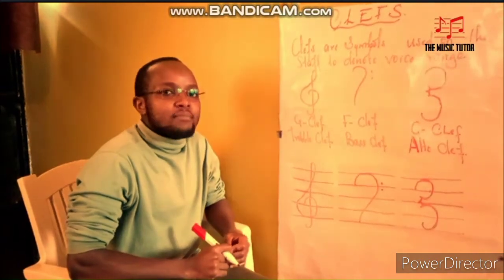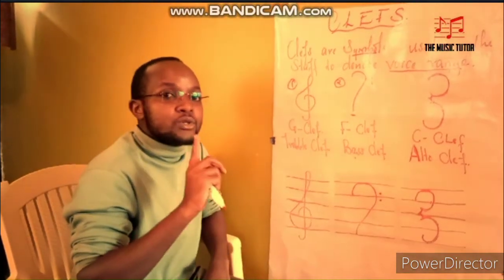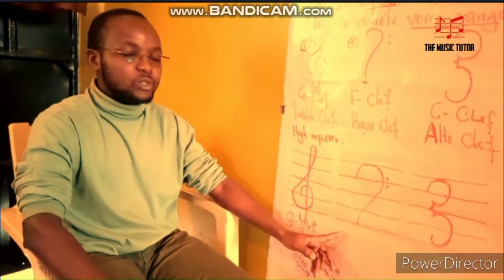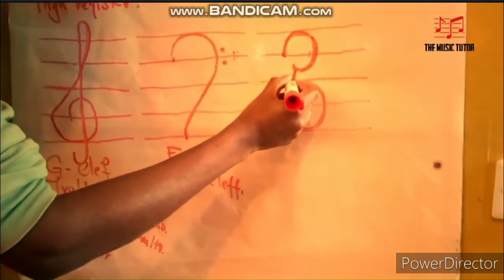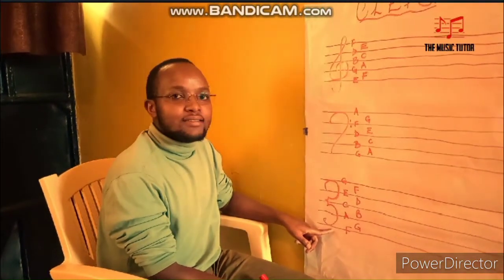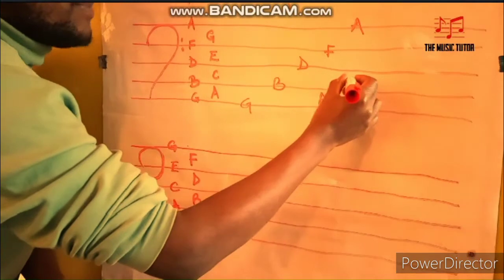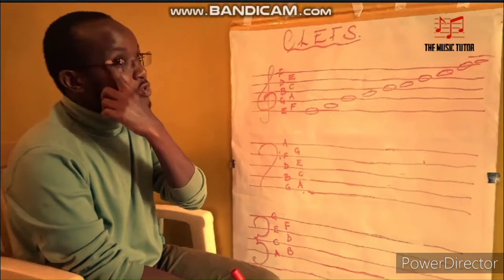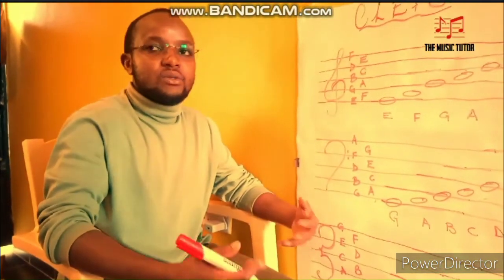MUSIC LESSON 2 FOR BEGINNERS AND CADETS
# MUSIC LESSON ONE FOR BEGINNERS AND CADETS TUTORIAL BY "THE MUSIC TUTOR"

THE MUSIC TUTOR

FACILITATOR: STEVE DEO MOZZ
DIRECTOR: PARTO ORGANIST